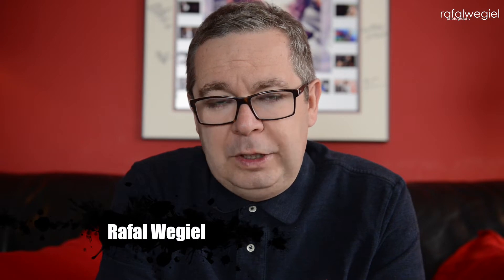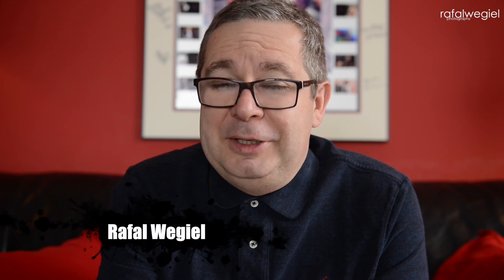How to Attract New Clients for Your Headshot Photography.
HEADSHOT PHOTOGRAPHY WORKSHOP:
10%OFF Code: ORLANDO
RETOUCHING TUTORIAL: